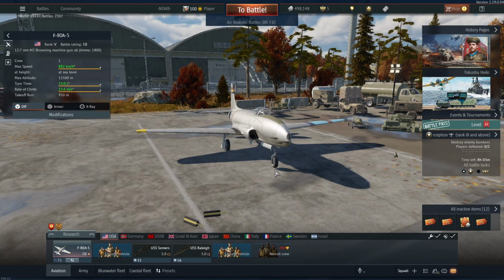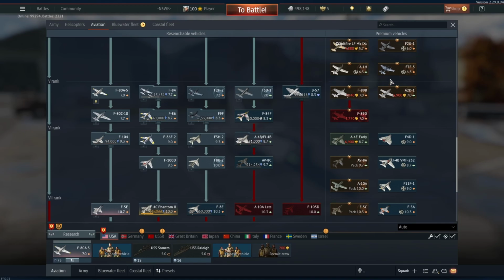A Good Stepping Stone | F-80A-5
Flying the F-80A-5 in this one and trying to look at it from a beginners perspective. This is the first video in the starter jet series and we'll be looking at all of the starter jets of every nation in the same way that we checked out the F-80.

(Plane Setup)
Spaded
Level 75 Crew
Ground Target Belts
600m Convergance
Vertical Targeting